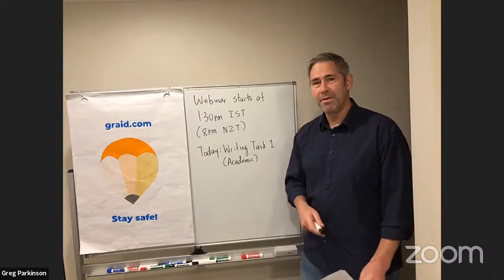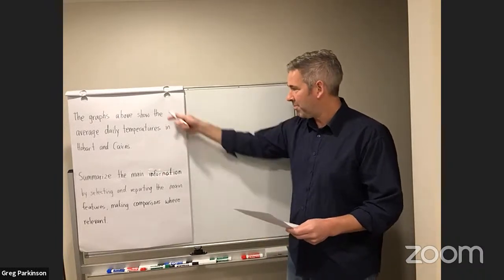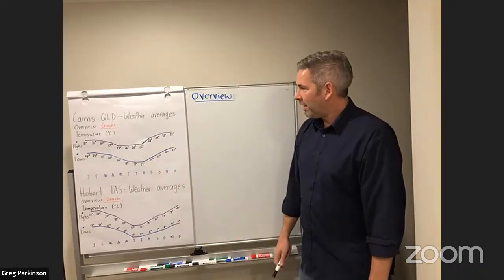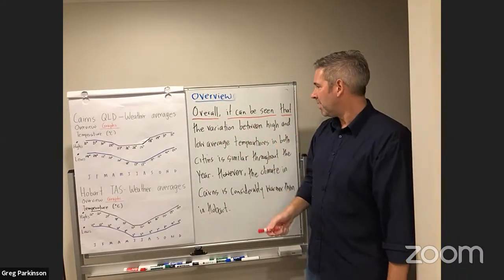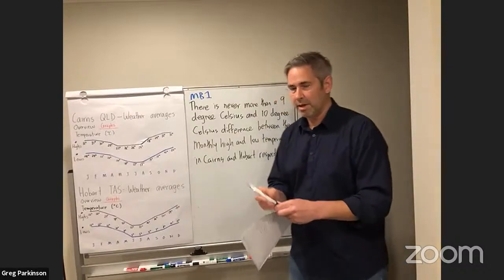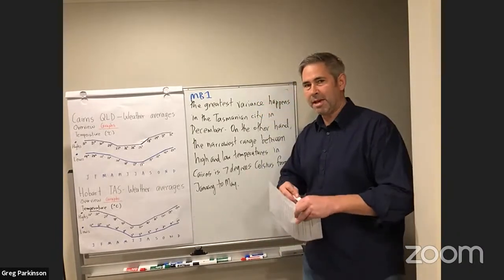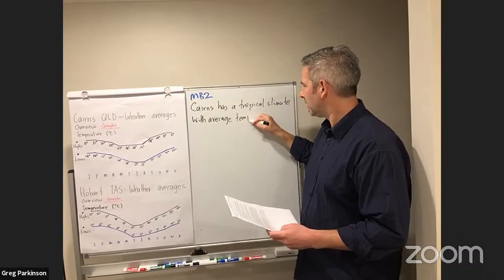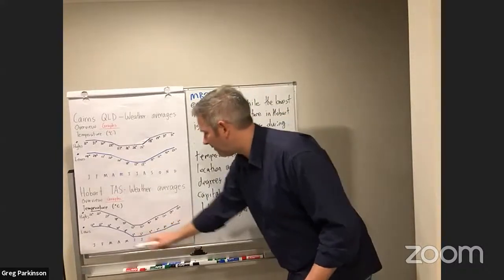GRAID IELTS Study Live Stream